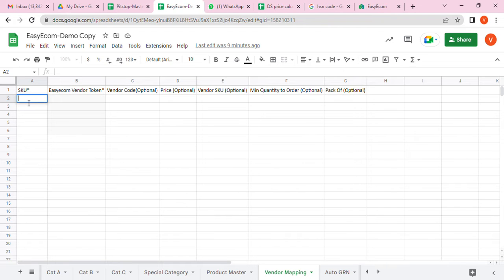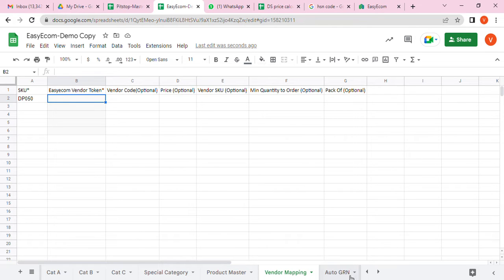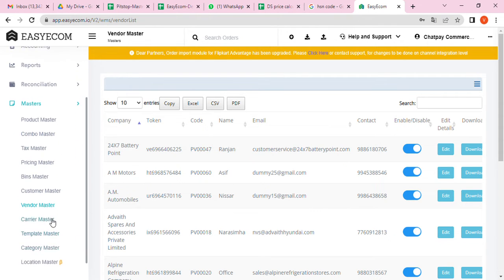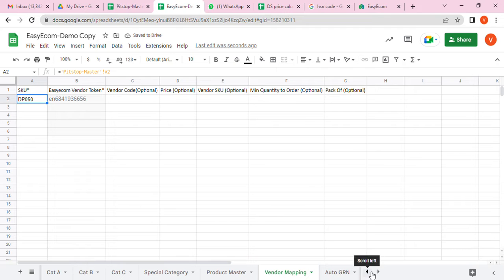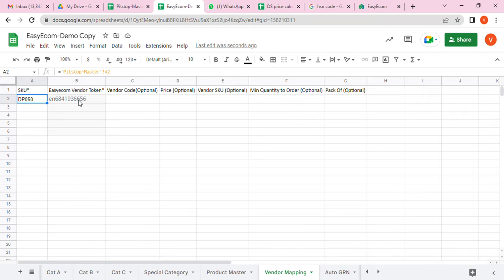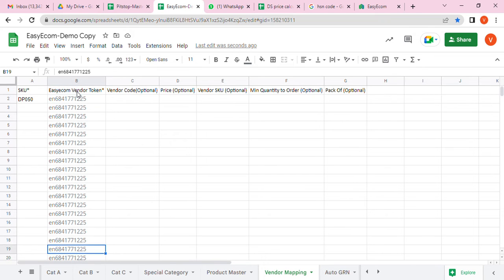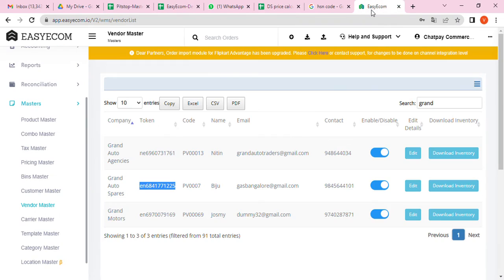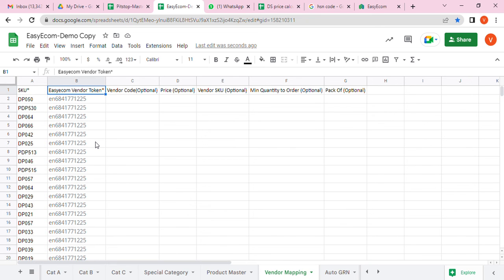Vendor Mapping Sub Sheet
Creating sub sheet for vendor mapping against SKUs